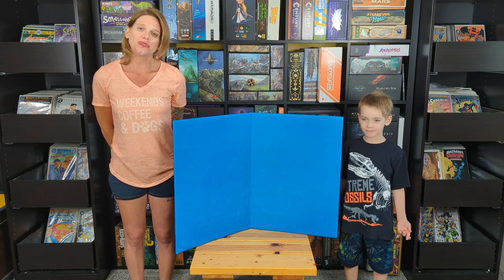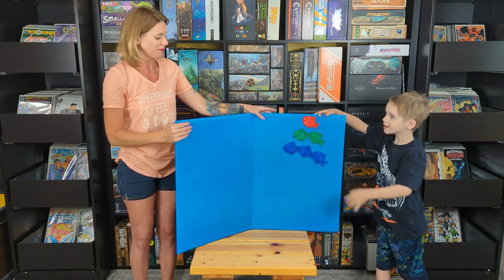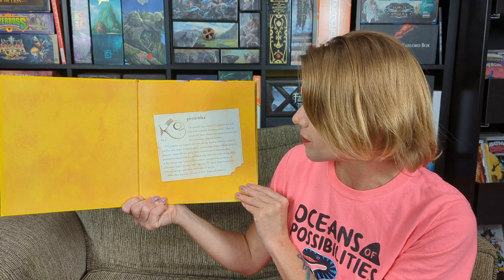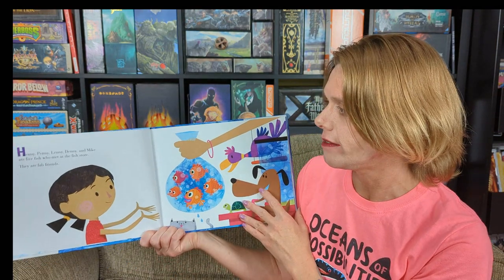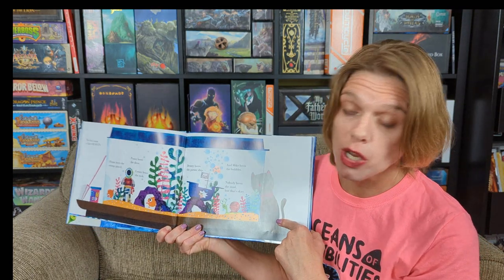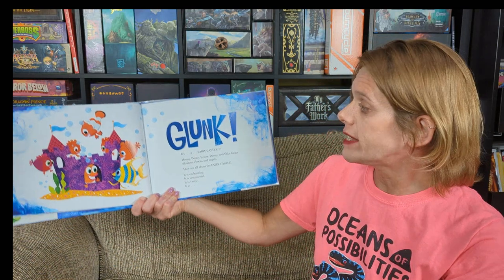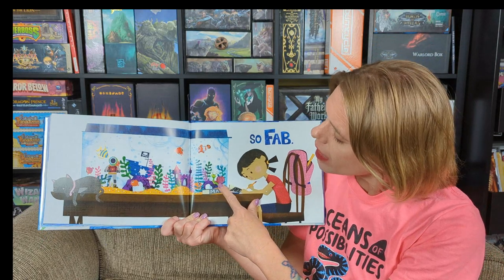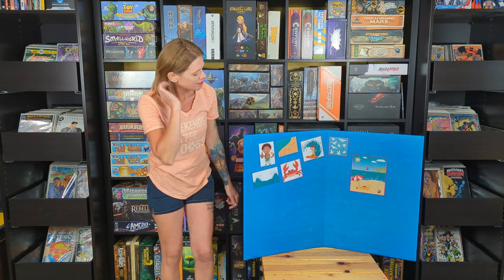Storytime Anytime: Fish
Just because you can't make it to the library, doesn't mean you can't enjoy storytime with your little one. Follow along with Miss Jana from the Bath Township Public Library for some very fishy stories and songs.